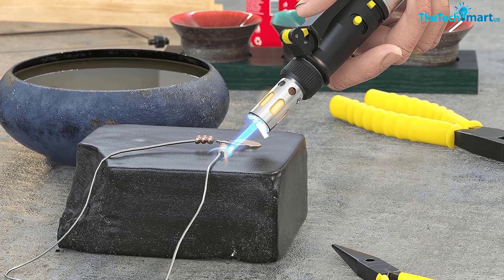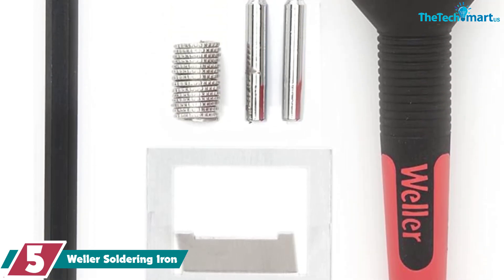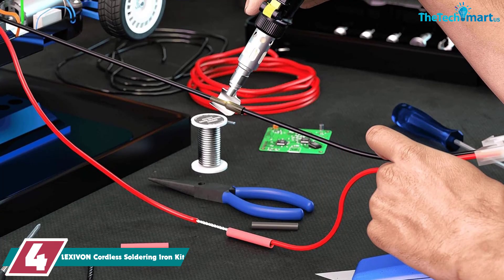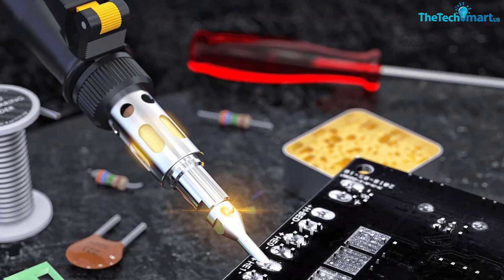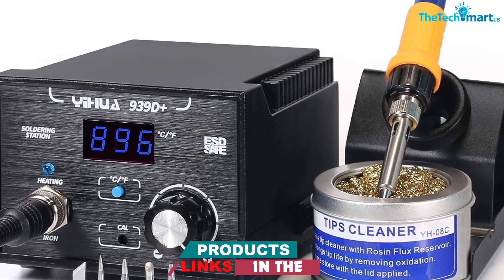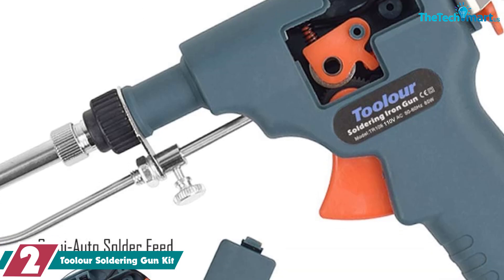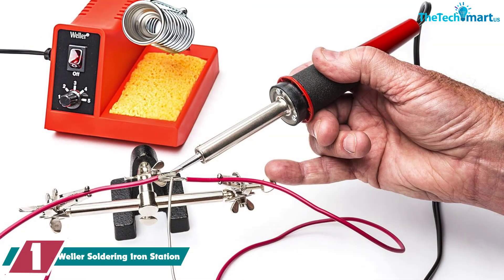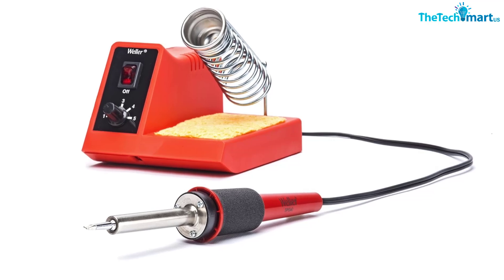Top 5 Best Soldering Iron in 2025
▶️  In This video We recommended the top 5 best Soldering Iron

▶️ 5. Weller Soldering Iron

▶️ 4. LEXIVON Cordless Soldering Iron Kit

▶️ 3.YIHUA 939D+ Digital Soldering Station

▶️ 2.Toolour Soldering Gun Kit

▶️ 1.Weller Soldering Iron Station

We hope you like the  Best Soldering Iron we select for this year.

If you have any questions related to the  Best Soldering Iron which are listed here, please leave a comment down below and we will get back to you as soon as possible.